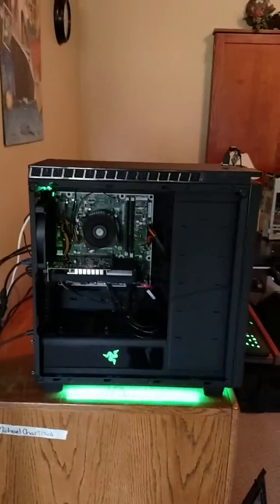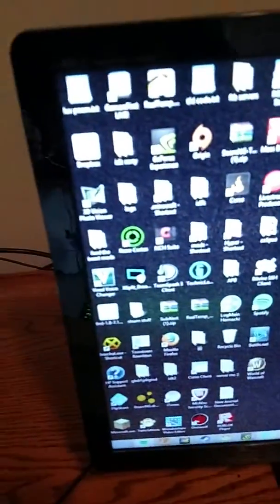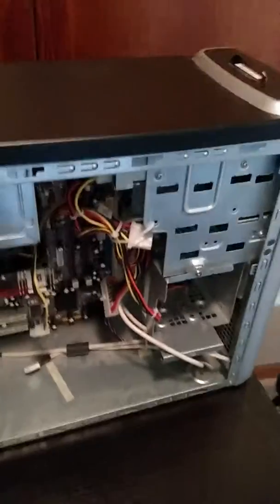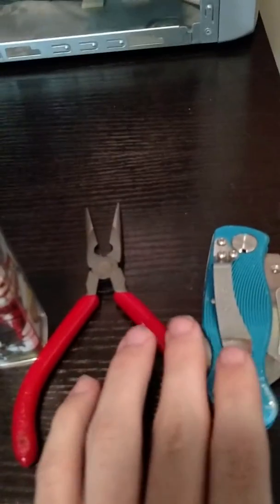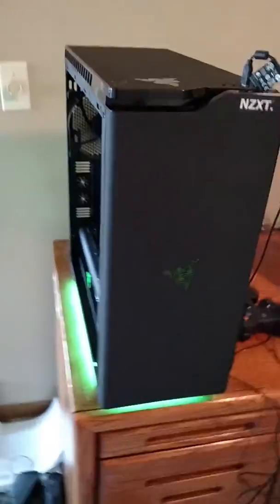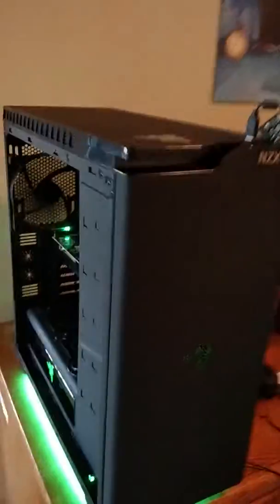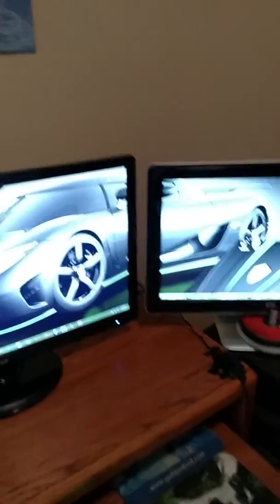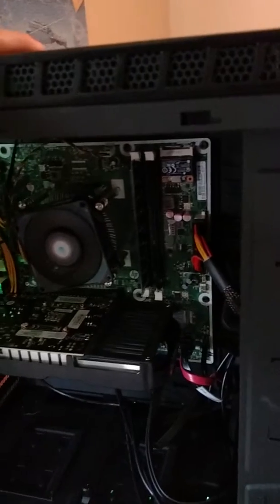Updated pc info